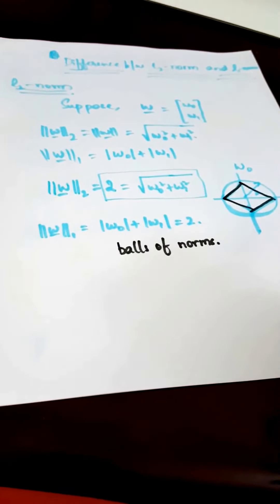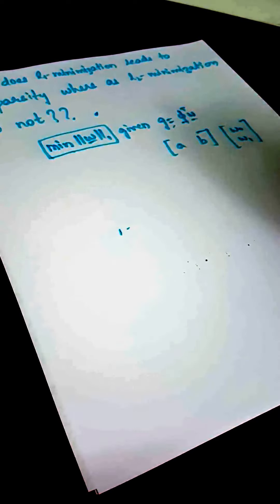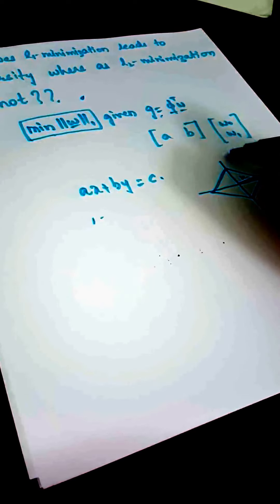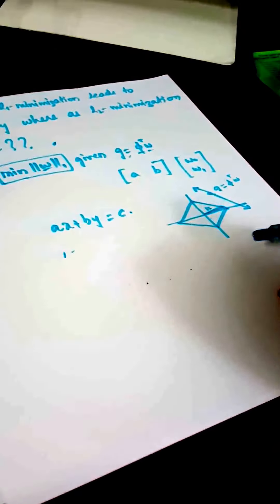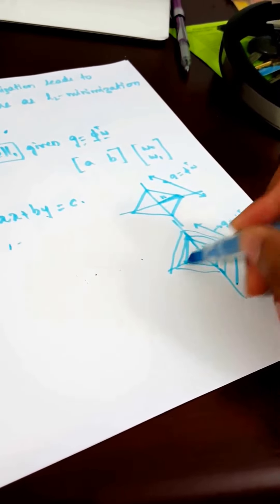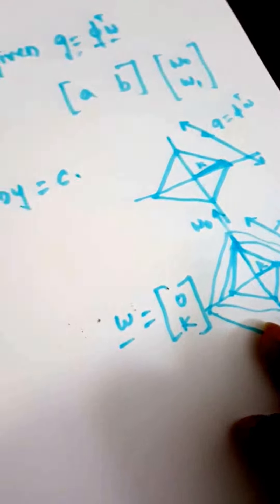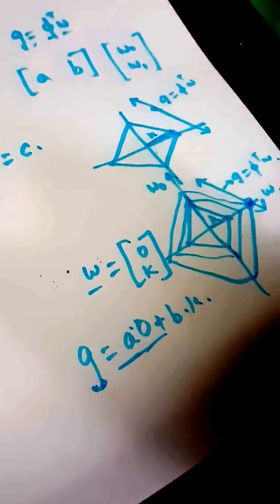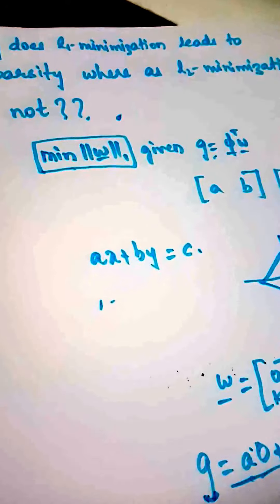L1 and L2 norms - Part 2 (Why does L1 norm minimization leads to a sparse solution)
This video explains the important question, why does L1 norm minimization leads to a sparse solution.
My next video (part 3) explains why L2 norm do not lead to a sparse solution.